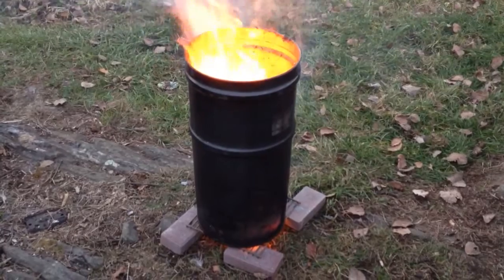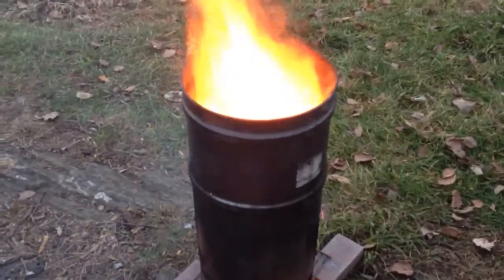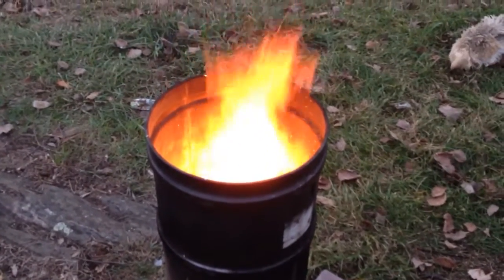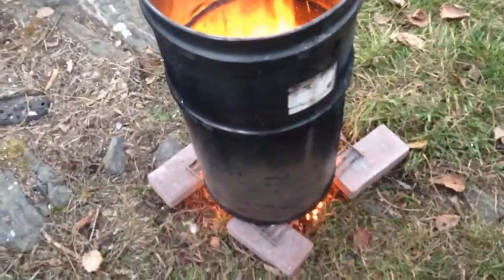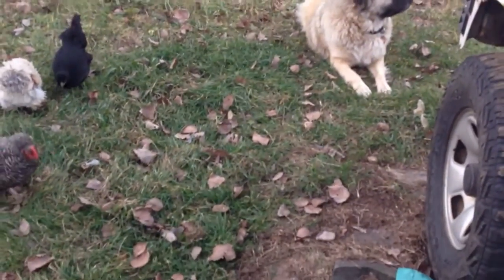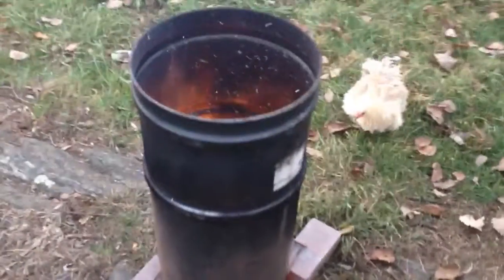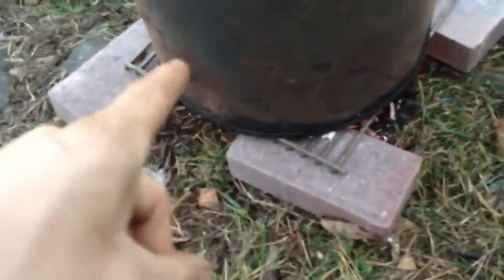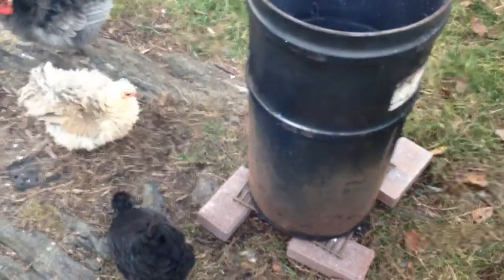Rocket stoves ep#52 match box bell paint removal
Removing the paint from this barrel, which will become the radiant bell heat exchanger